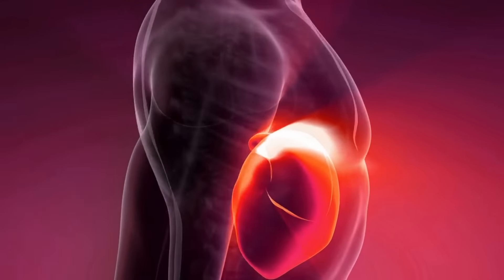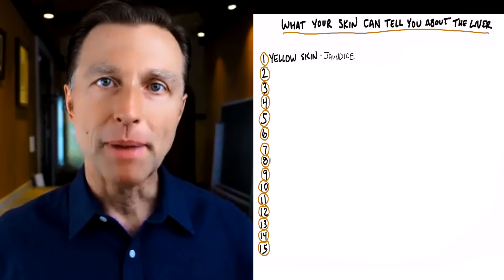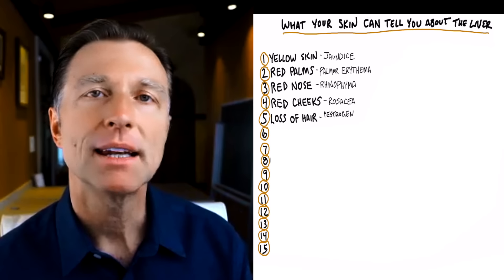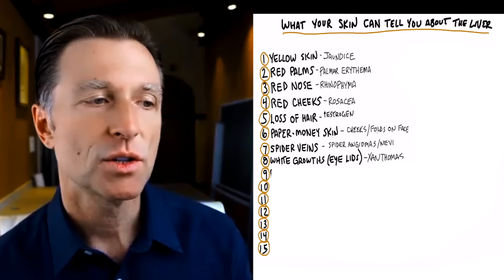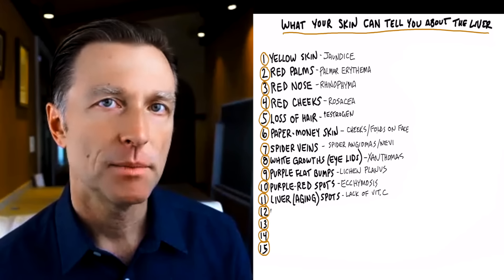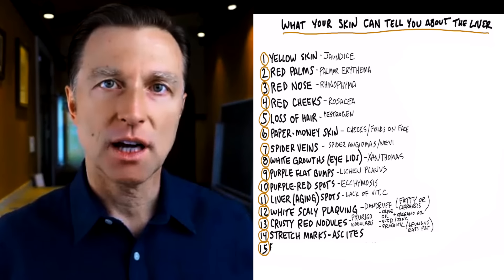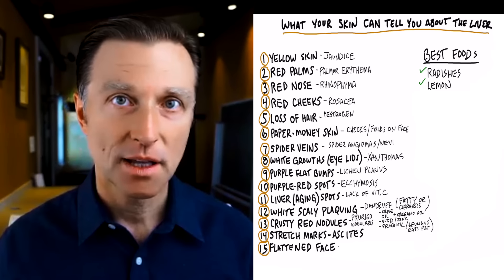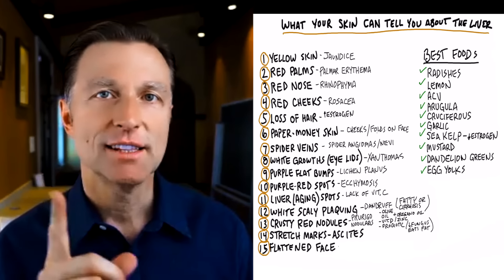15 Things Your SKIN Tells You about Your LIVER - Dr. Berg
Your skin reveals a lot about your health—especially the health of your liver. Check this out!

0:00 Introduction: How your liver affects your skin
0:25 The liver explained
1:03 What your skin is telling you about your liver
7:50 The best foods for the liver
9:53 Check out my video on how to identify liver problems by looking at your foot!

Let’s talk about what your skin is telling you about your liver. If your liver is healthy, your skin is going to look great. If it’s not, your skin isn’t going to look good.

The good news is that the liver can actually regenerate if you do the right things. I’m going to share some great foods to help preserve your liver. But first, we’re going to identify if there could be a liver problem by looking at the skin. Before tests even pick up on a potential liver problem, you’ll notice some changes in your skin.

Indicators that you could have a liver problem:
1. Yellow skin (jaundice)
2. Red palms (palmar erythema)
3. Red nose (rhinophyma)
4. Red cheeks (rosacea)
5. Hair loss
6. Paper money skin
7. Spider veins (spider angiomas)
8. White growths on the eyelids (xanthomas)
9. Purple flat bumps (lichen planus)
10. Purple-red spots (ecchymosis)
11. Liver (aging) spots
12. White scaling plaquing (dandruff)
13. Crusty red nodules (prurigo nodularis)
14. Stretch marks from ascites
15. Flattened face (facial lipodystrophy)

The best foods to help improve the liver:
 • Radishes
 • Lemons
 • Apple cider vinegar (ACV)
 • Arugula
 • Cruciferous vegetables
 • Garlic
 • Sea kelp
 • Mustard
 • Dandelion greens
 • Egg yolks

I hope this helps explain how to identify a potential liver problem by looking at your skin.